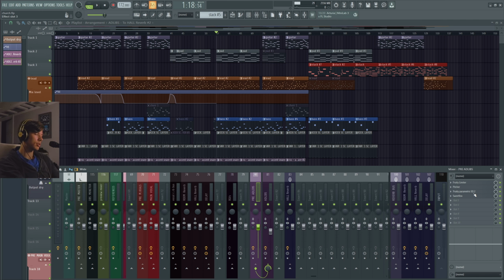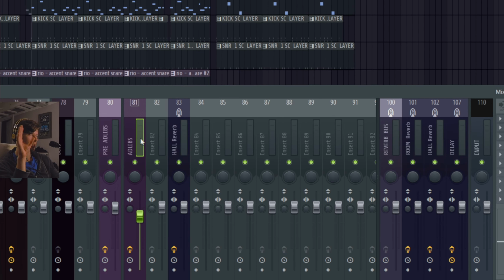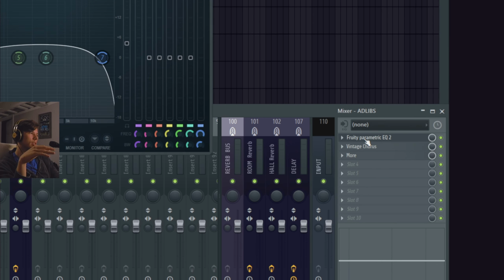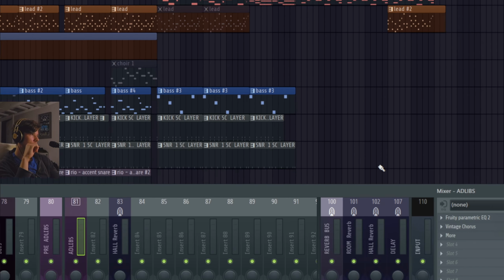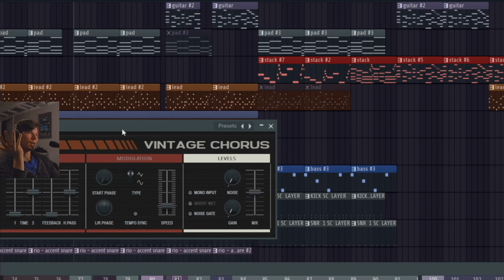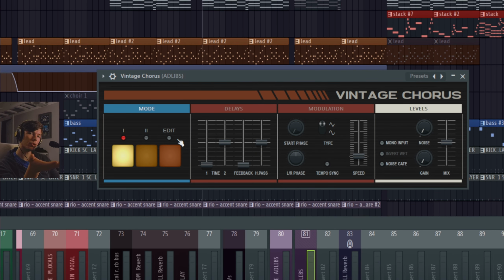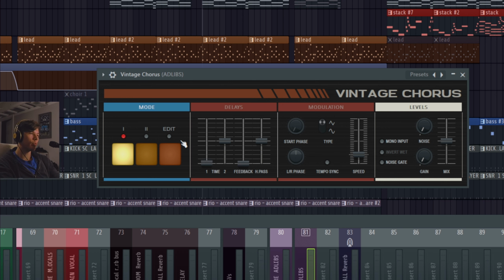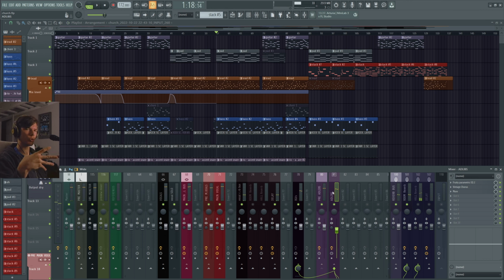How to make wide vocals with ONLY ONE DOUBLE | (mixing background vocals)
Super simple effects chain makes the vocal really wide and juicy. Also I tackle some issues I was having in a mix.

0:00 - Intro
0:57 - Simple FX Chain For BGVs
7:33 - How I was able to Mix it in
15:20 - Outro